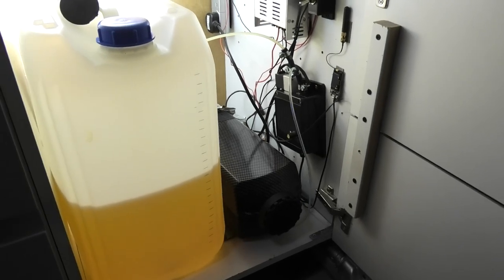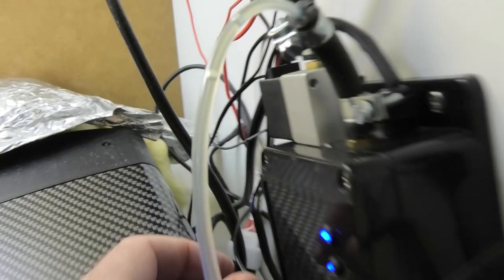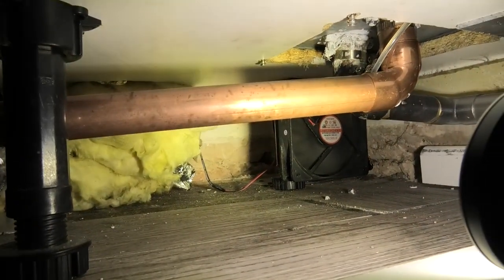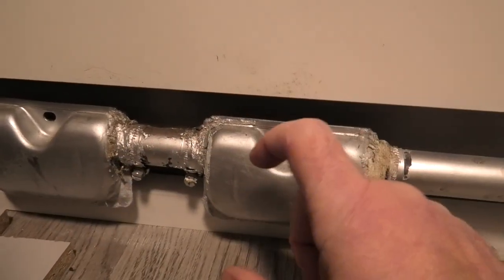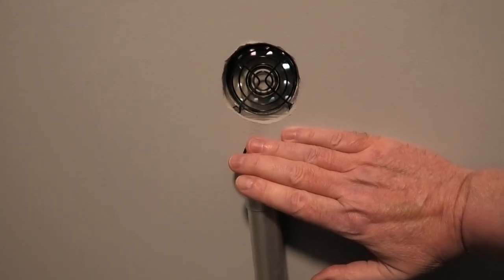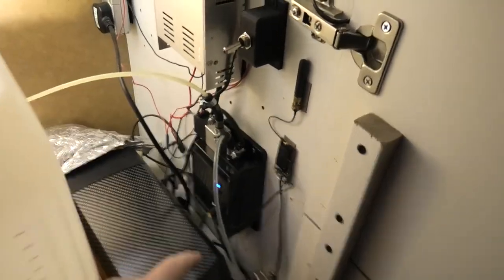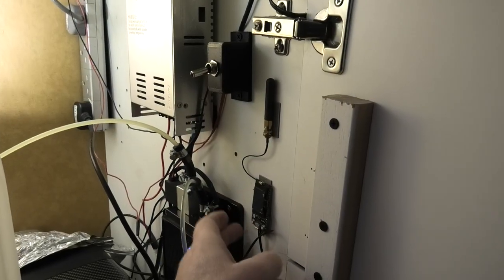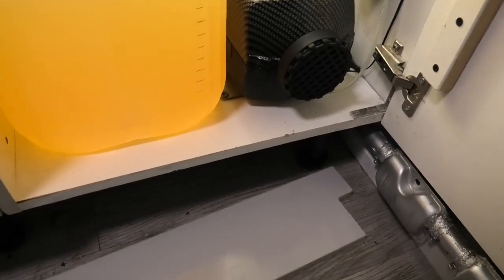Chinese diesel heater - silent pump, how to install and make the whole thing quiet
This is how I installed mine. It's now quiet and as safe as it's ever going to be. I've since added some heat shielding to the underside of the cabinet in case the bottom fan does stop running. As it was, it wouldn't have caused problems, just a smell of hot plastic when it started discolouring the laminate.

The 28mm copper tubing I bought
If anyone has any better suggestions on how to install these things inside a building, keep them to yourself because evidently you've never done it before.